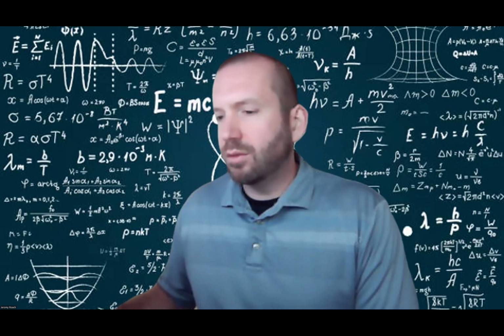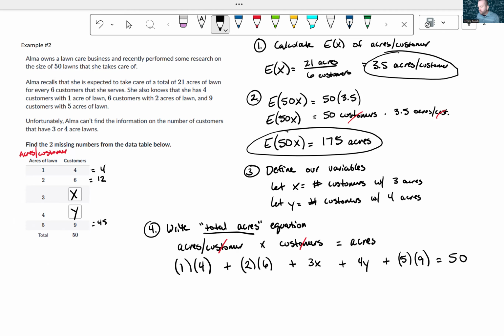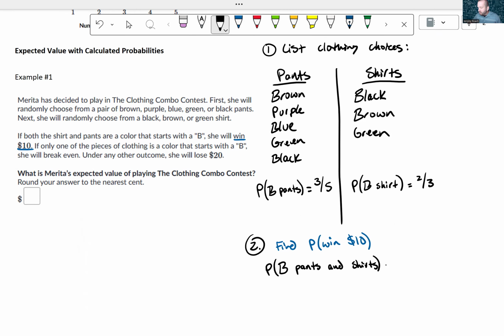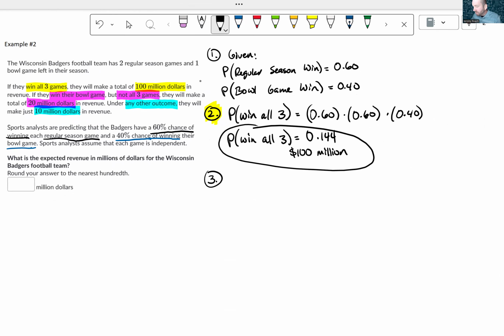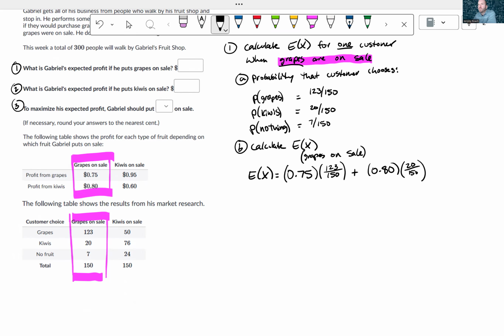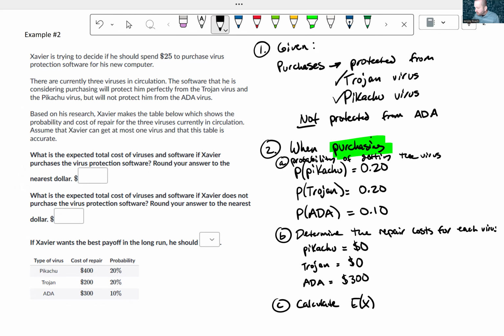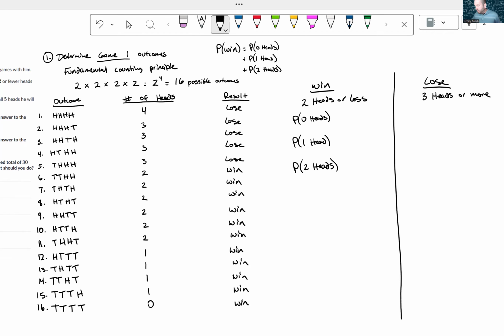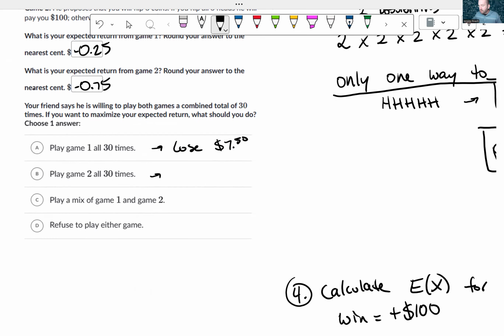STATS U9 Part 8 Expected Value Advanced Word Problems EX with Empirical Probabilities, EX with